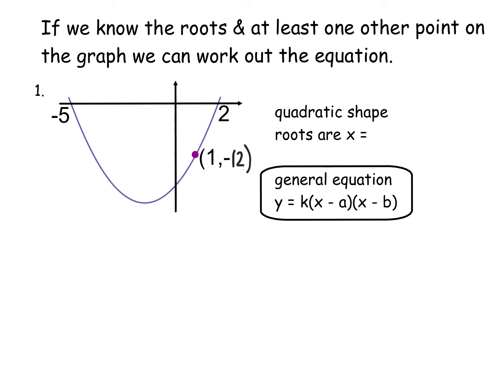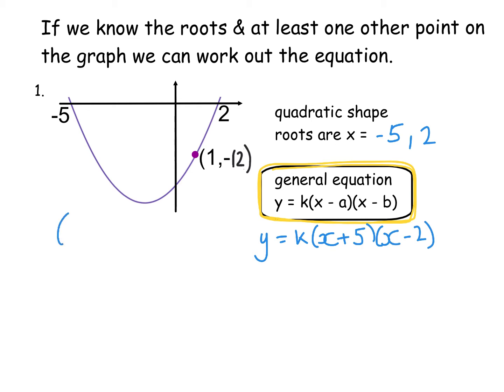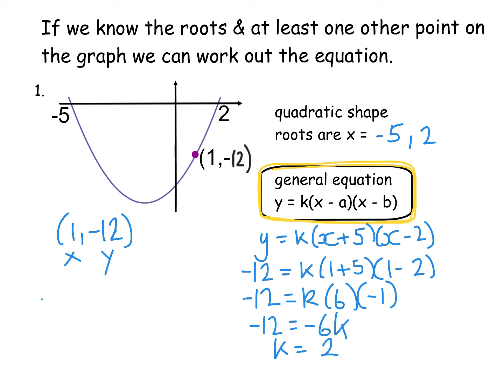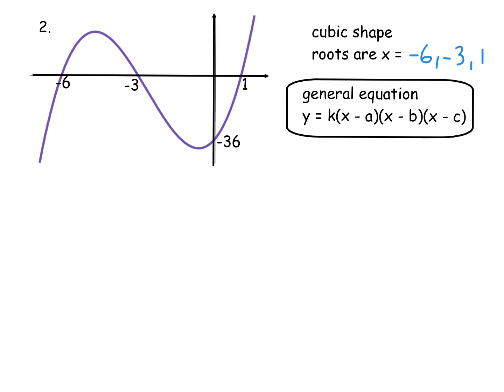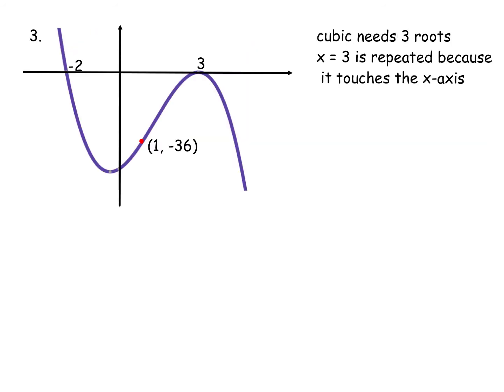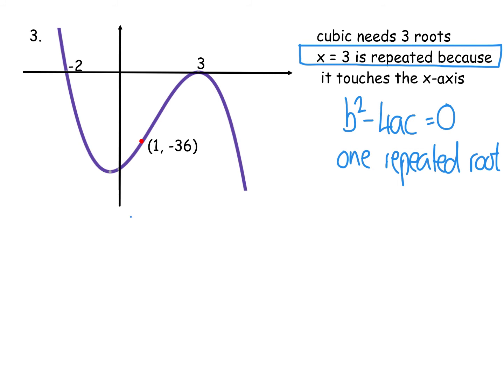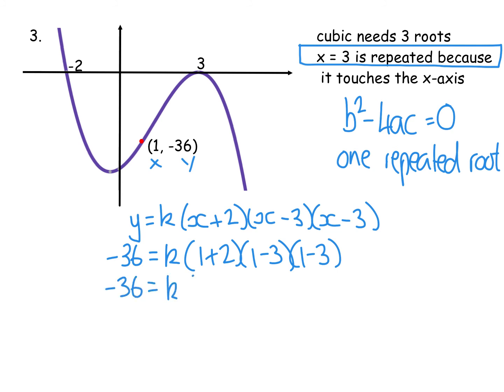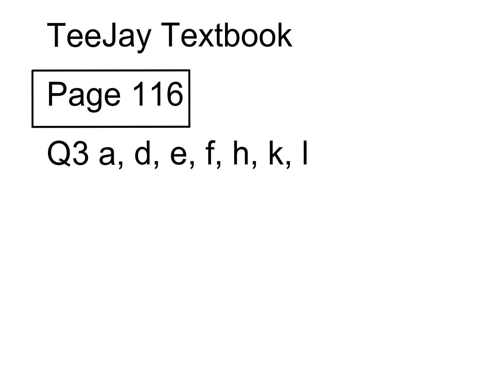higher maths polynomials lesson 7 finding the equation from a graph